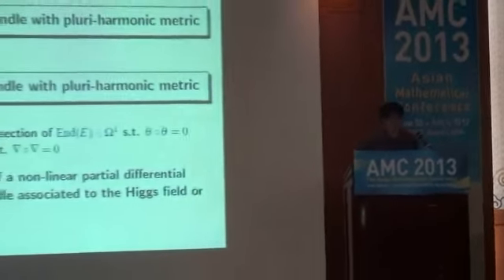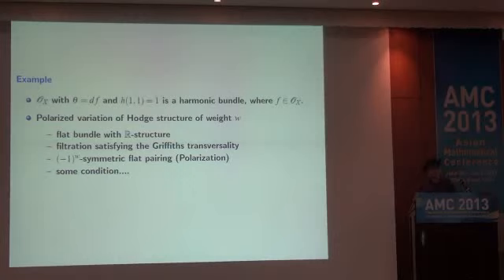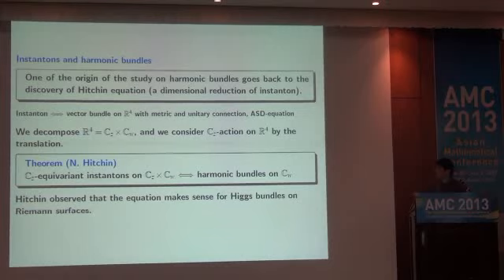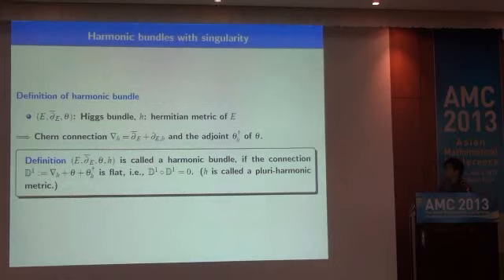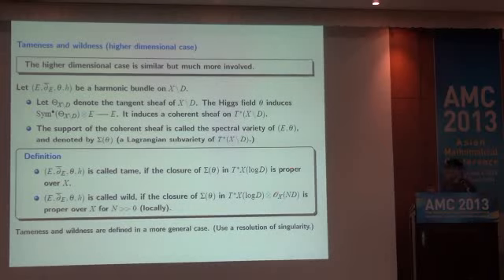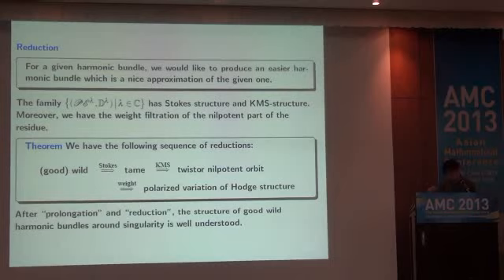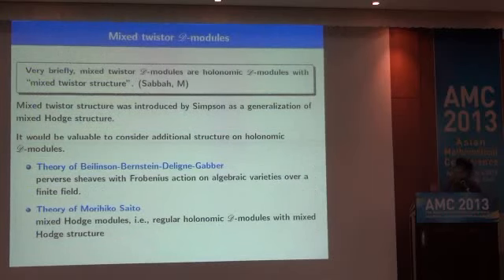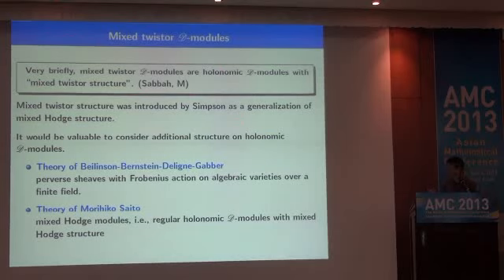Takuro Mochizuki (RIMS, Kyoto University) / Wild harmonic bundles and some applications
The Asian Mathematical conference 2013 (AMC 2013)
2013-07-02